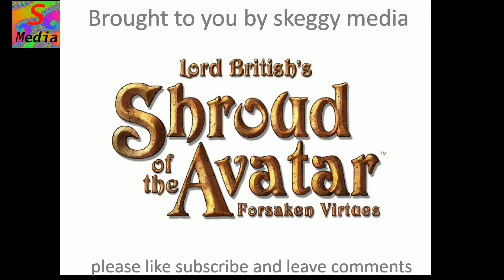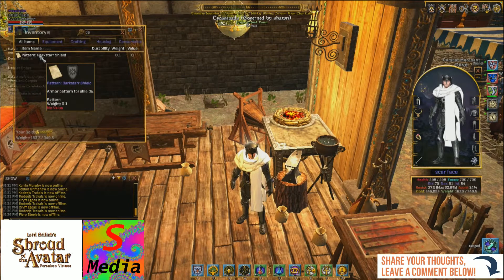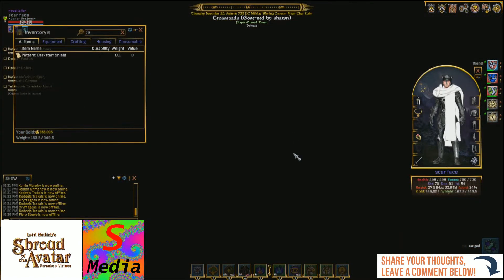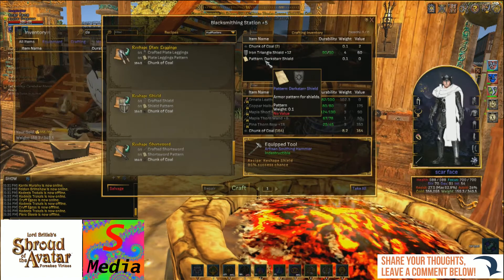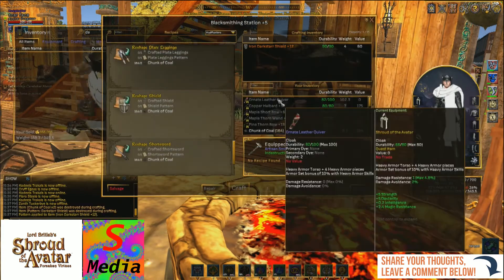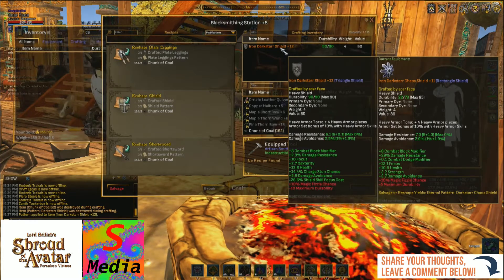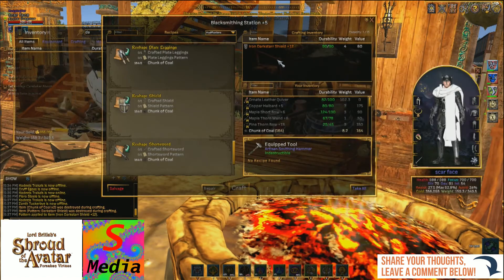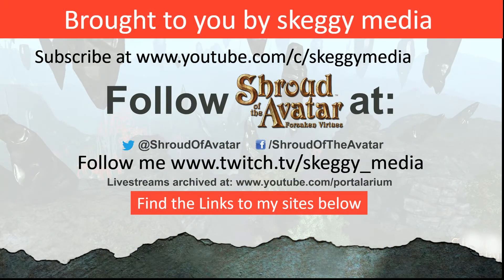shroud of the avatar applying the Darkstar heater shield pattern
in this video. I take a Darkstar single use pattern and apply it to one of my crafted shields in the game shroud of the avatar

come and buy some in game items from my store on shroud marketplace

If you would like to buy the game or add-on items please click on this

a Blue Yeti USB Microphone

RØDE PSA1 Swivel Mount Studio Microphone Boom Arm

Blue Radius II Shock Mount

Elgato Game Capture HD60

MSI GE62VR 6RF "Apache Pro" 048UK 15.6-Inch FHD Gaming Notebook (Black) - (Intel Core i7 6700HQ, 8 GB RAM, 128 GB SSD, 1TB HDD, GTX 1060 Graphics Card, Windows 10) closest match